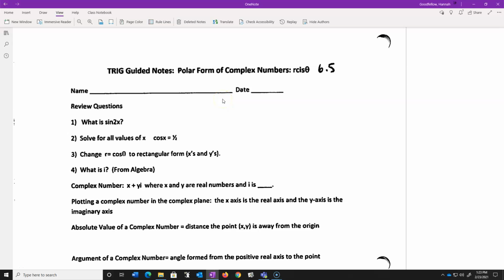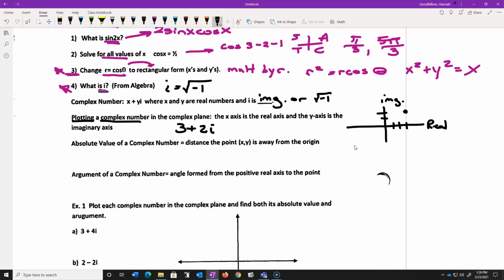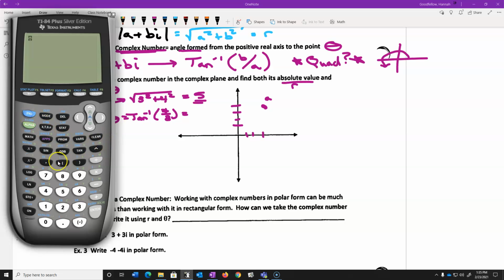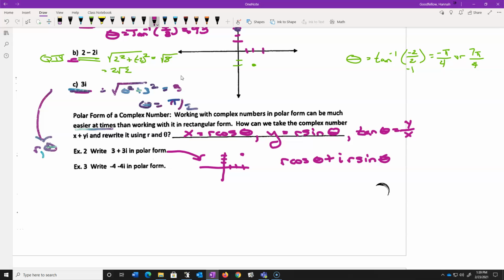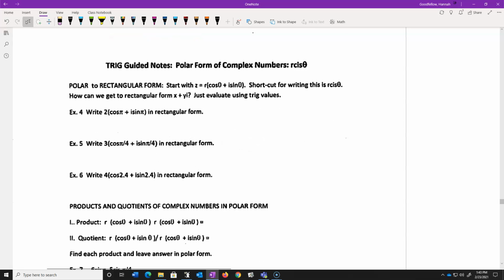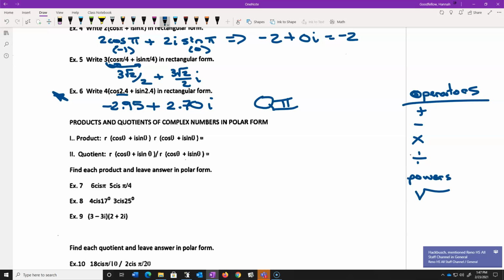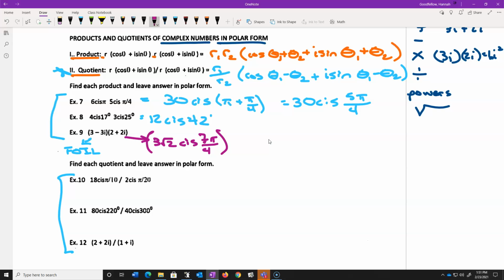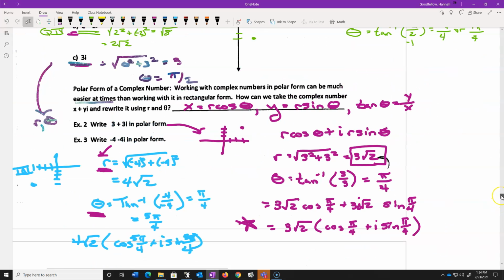Trig 6.5 Product/Quotient Polar Complex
Changing polar complex to rectangular and vice versa.  Product and Quotient Rule of Polar complex.